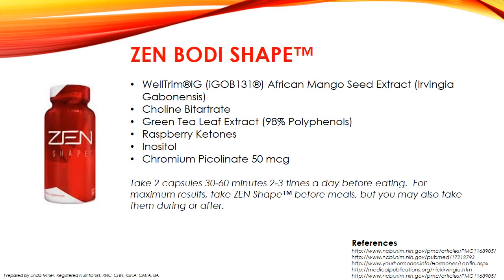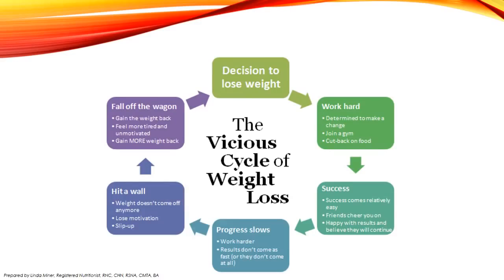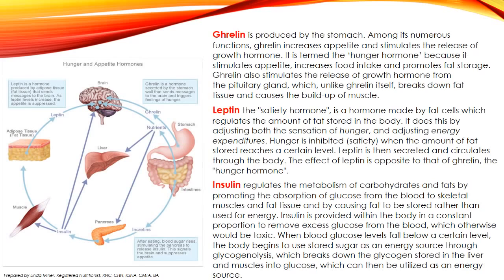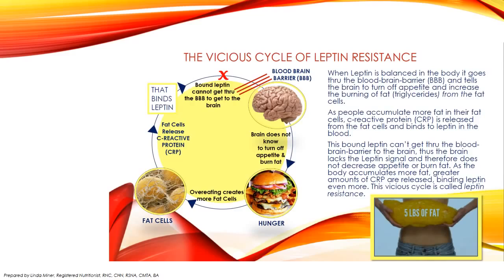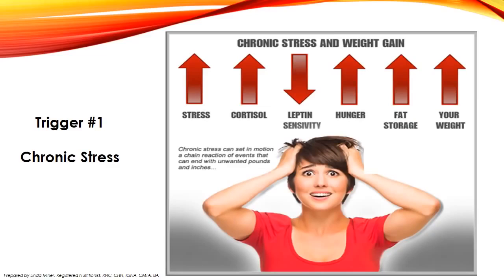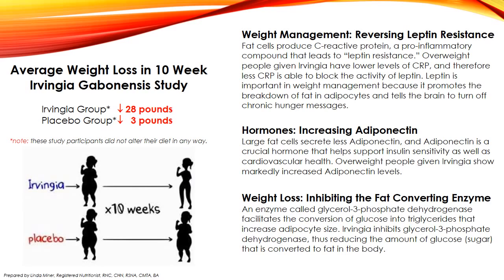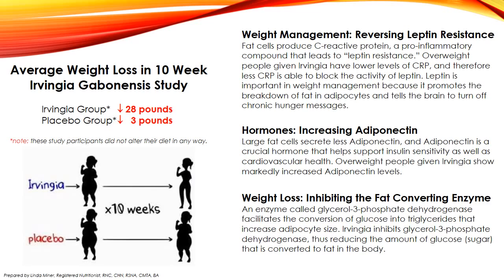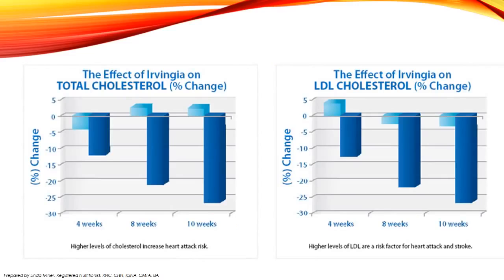JEUNESSE ZEN BODI ,секреты красоты!!!